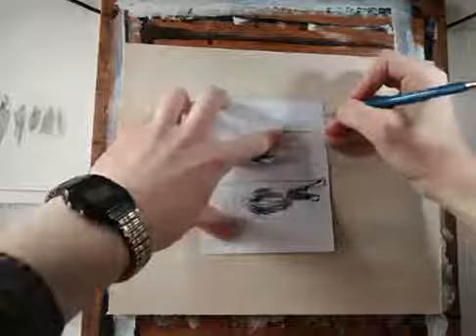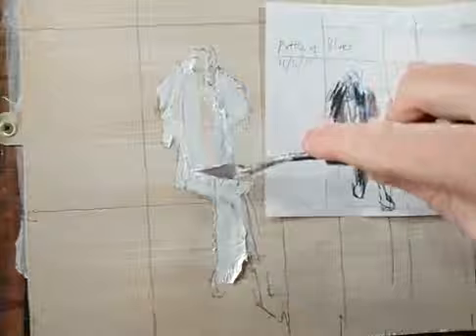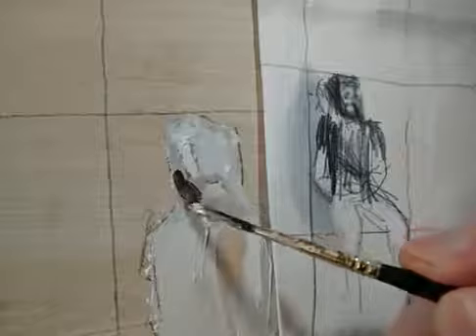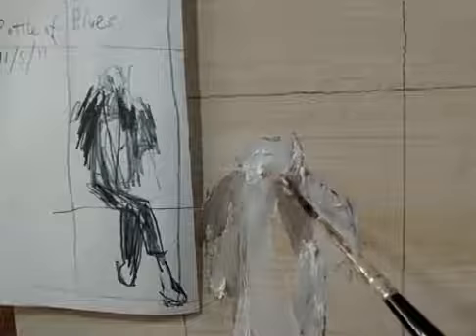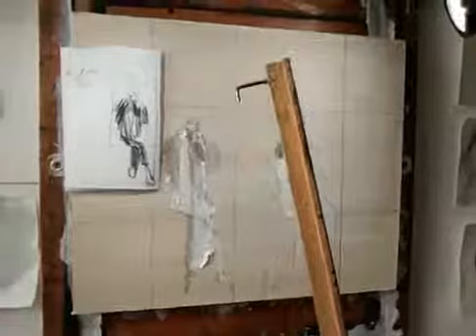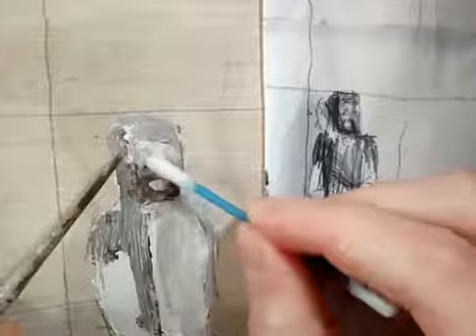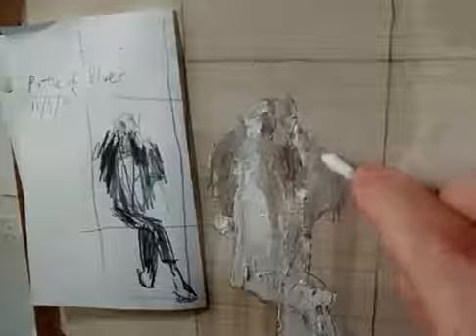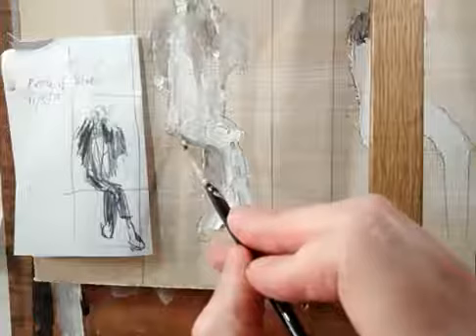Live Painting Demonstration 7th May 2020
The beginning of my painting Two Figures at the Pottle of Blues micropub in oil on board.